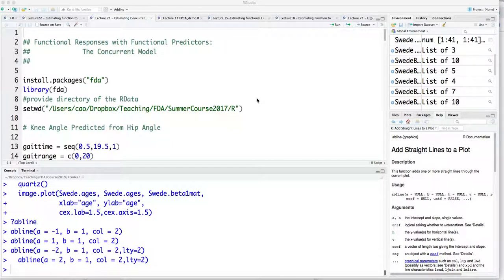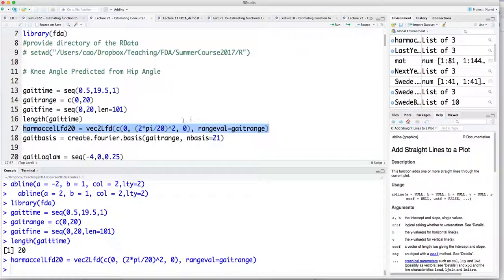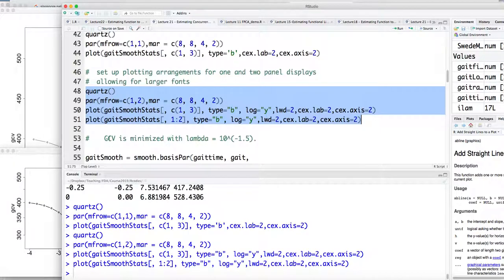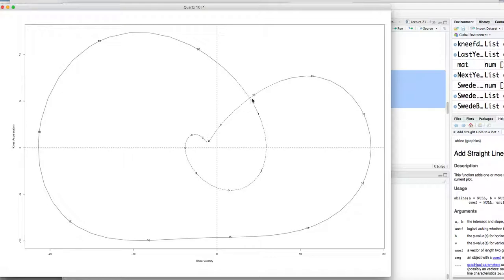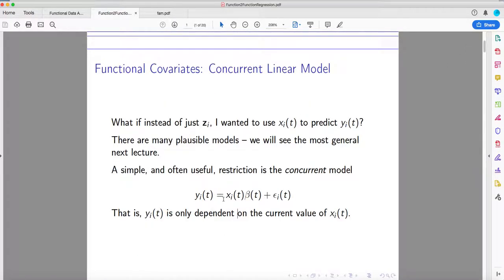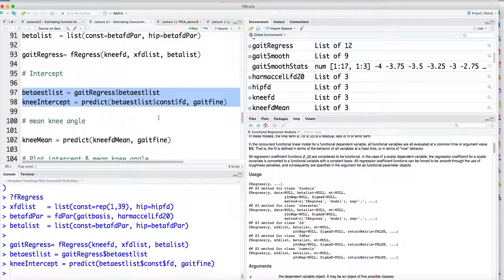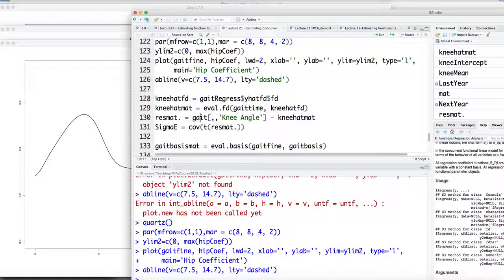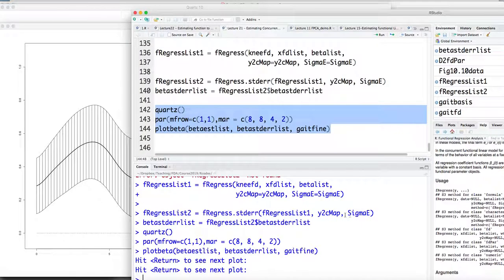Lecture 21: R Demonstration for Estimating Concurrent Linear Models